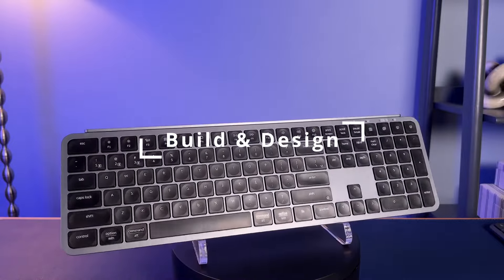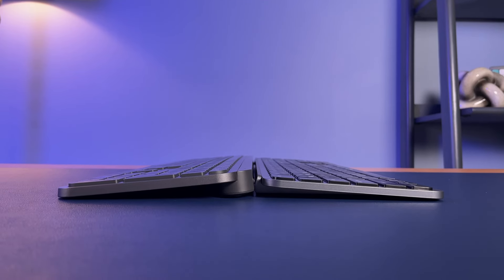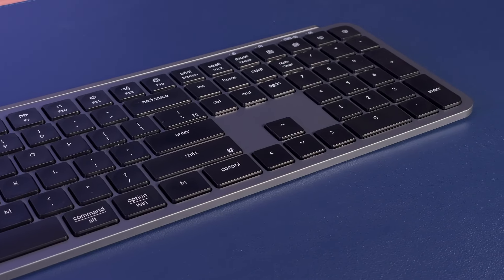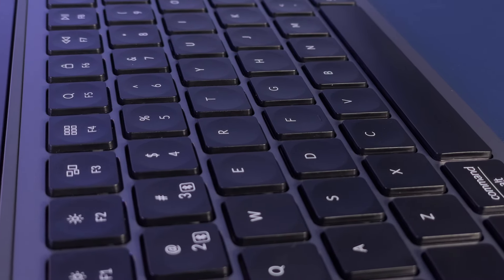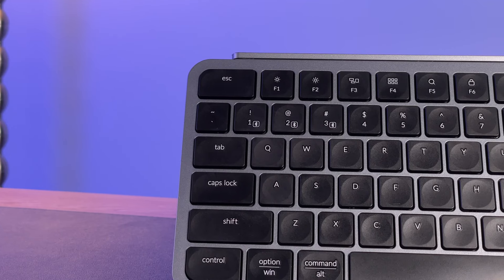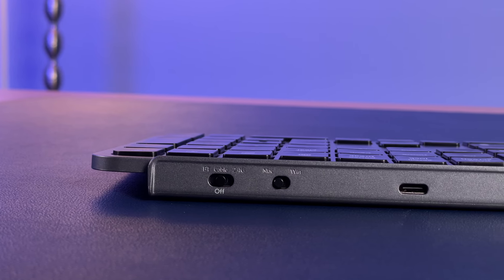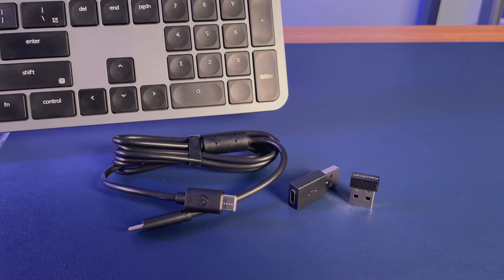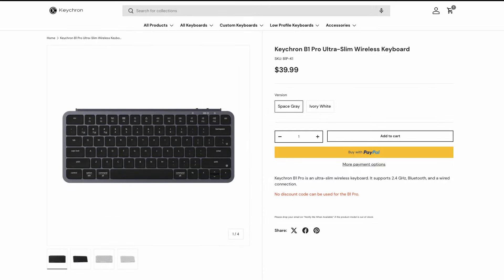Keychron B6 Pro Review: A Game Changer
🔥 Discover the Keychron B6 Pro, an incredible budget alternative to the popular Logitech MX Keys.

In this video, we take an in-depth look at the Keychron B6 Pro, a budget-friendly alternative to the well-loved Logitech MX Keys. Priced at just $45, the B6 Pro offers a similar ultra-low profile design and chiclet keys, presenting a virtual carbon copy of the MX Keys while being substantially more affordable. We'll compare it directly to the MX Keys, which retails for $110, and Logitech’s newer Signature Slim K950 at $80, to see how the B6 Pro stacks up in terms of design, build quality, and typing experience. We'll discuss the key differences in dimensions, materials, and ergonomics between the B6 Pro, as well as the smaller Keychron B1 Pro, and its pricier counterparts. Despite its lower price, the Keychron B6 Pro impresses with its sleek design and nearly silent scissor switches, making it suitable for quiet environments. However, there are trade-offs, such as the lack of backlighting and a lower typing angle. Watch the video to find out if the Keychron B6 Pro is the right keyboard for your needs, and don’t forget to check out the affiliate links above if you’re interested in purchasing one.

🔗 Logitech MX Keys S
🔗 Logitech Signature Slim K950

⏱️ Timecodes:
0:00 Introducing a Game Changer
0:54 Build & Design
3:10 Typing Experience
6:42 Functionality & Features
11:09 Value and Pricing